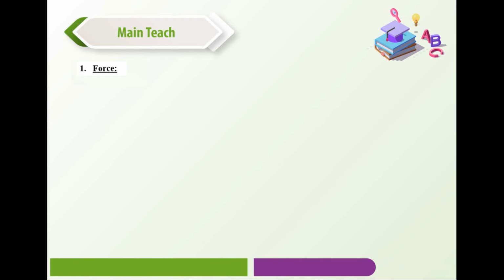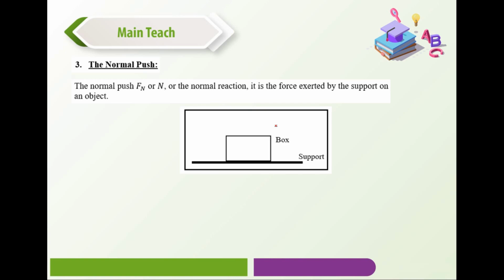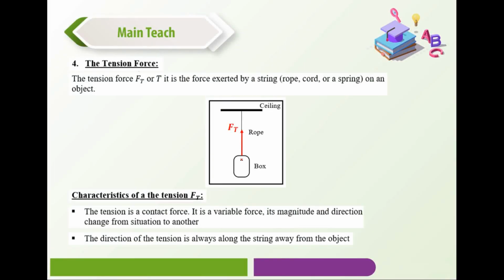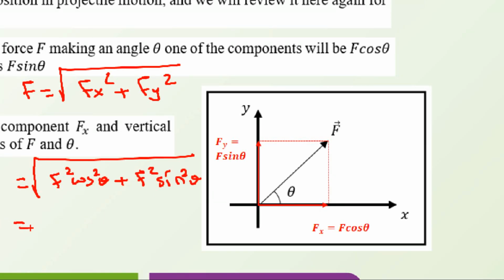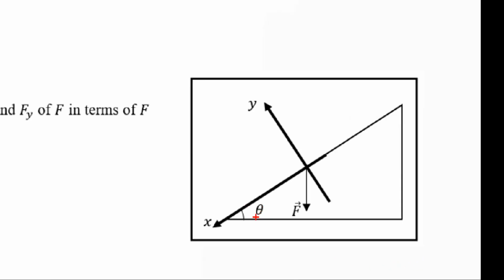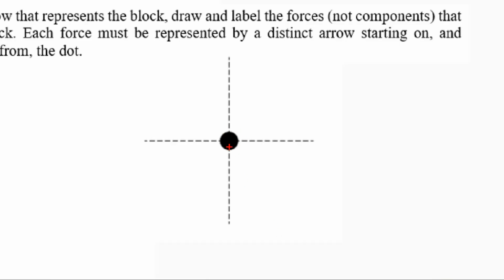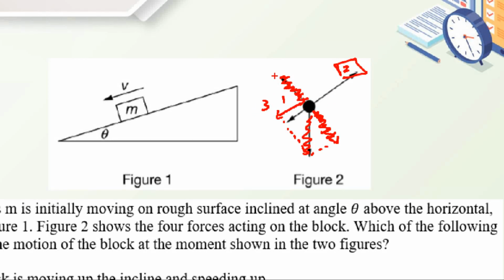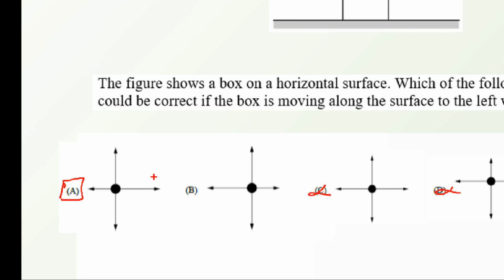unit 2 class 1